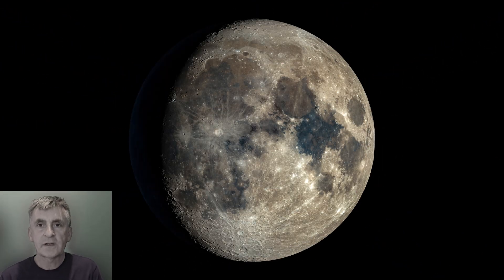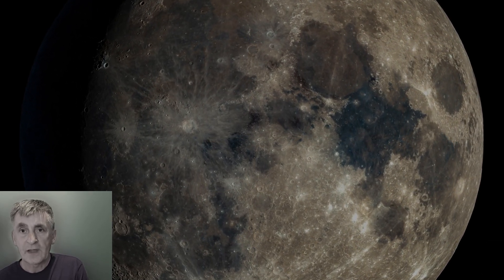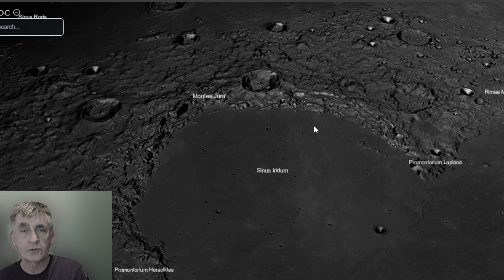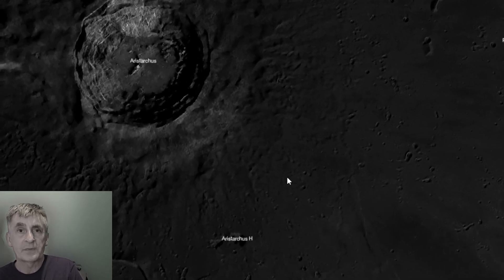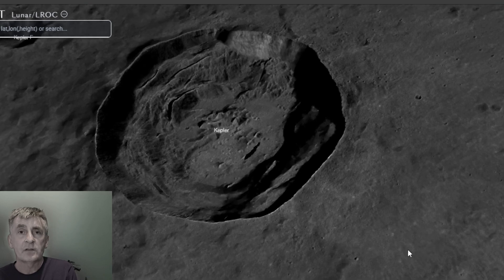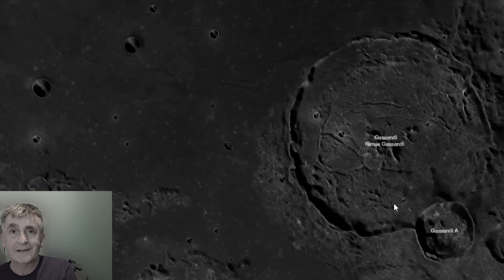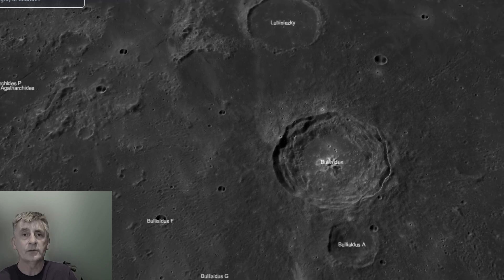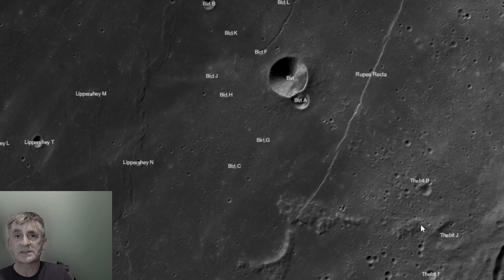What to See on the Moon Tonight (Aug 5, 2025) — 10-Minute Guide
We take a quick tour of tonights moon - looking at some of the features that you may not have heard of.
Join us for a short tour of the **moon**, as we explore the **lunar** surface and its many wonders.  We'll observe various regions and a prominent **crater**, explaining the current **moon phase** and its distance from Earth. This **space** exploration brings the cosmos closer to you.

Moon tonight — August 5, 2025: a bright waxing gibbous (~85% illuminated) sets the stage for a 10-minute guided tour along the lunar terminator. We start in the north and sweep south, using binoculars or a small telescope to catch dramatic light-and-shadow contrast.

What you’ll see tonight

Sinus Iridum (Bay of Rainbows): lava-flooded basin rimmed by the Jura Mountains.

Aristarchus: one of the Moon’s brightest, with crisp rays and a bold central peak.

Kepler: sharp-rimmed Copernican-age crater with overlapping ray systems.

Gassendi: fractured, lava-filled floor and central peaks at the edge of Mare Humorum.

Bullialdus: textbook terraces and a prominent central peak.

Rupes Recta (Straight Wall): striking fault scarp casting a long evening shadow.

Quick facts
• Phase: Waxing gibbous (~85%) • Distance: ~398,000 km • Best views: along the terminator for maximum contrast.

Gear tips
Binoculars (7×50 / 10×50) or a small scope (60–130 mm) show superb detail under tonight’s low Sun angle.

If you observe, drop your photos and favorite feature in the comments.

Chapters (add your timestamps before publishing):
Intro → Sinus Iridum → Aristarchus → Kepler → Gassendi → Bullialdus → Rupes Recta → Wrap-up